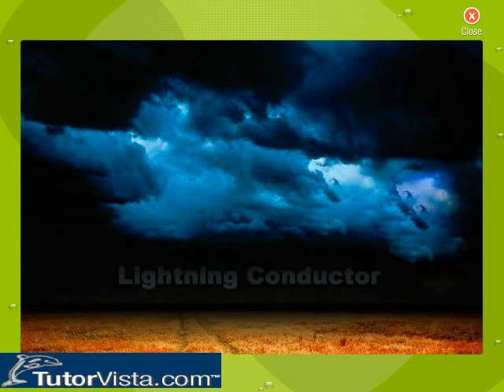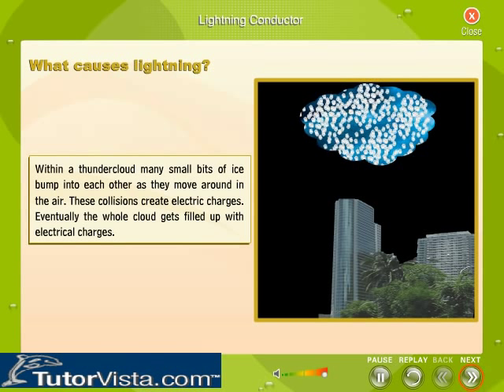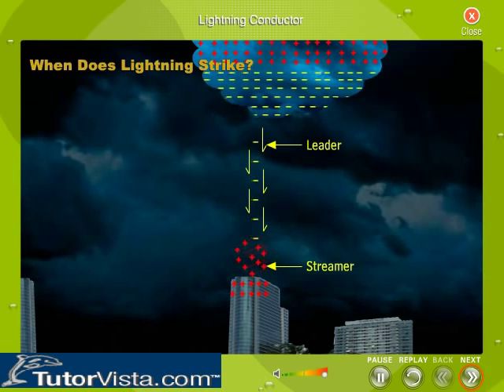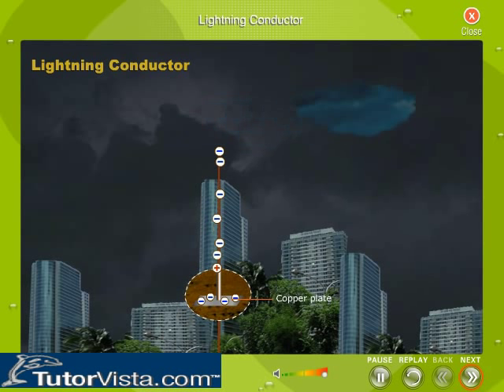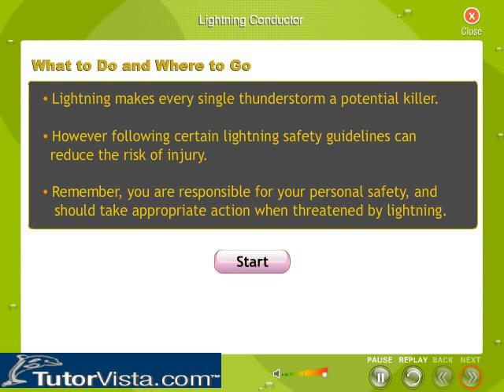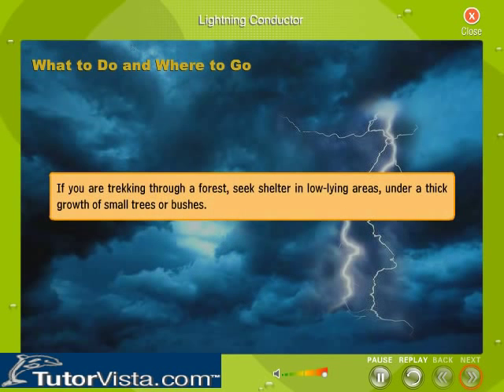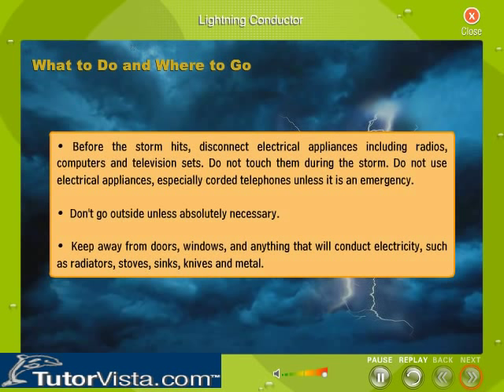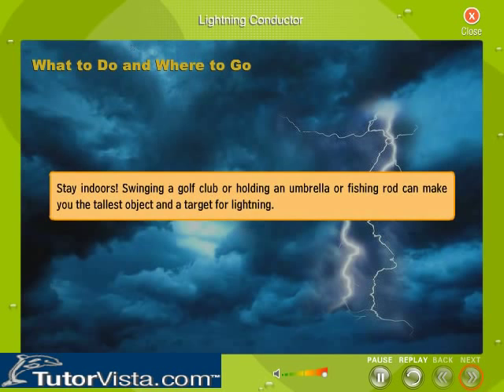Lightning Protection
Lightning conductors are normally fitted on the top of tall buildings as a safety device to protect them from the destructive effects caused by lightning. It consists of a few metal spikes fitted to the highest part of the building and connected to a thick copper strip which is buried deep in the earth. During a storm, a thundercloud with a negative charge may build up above the conductor.